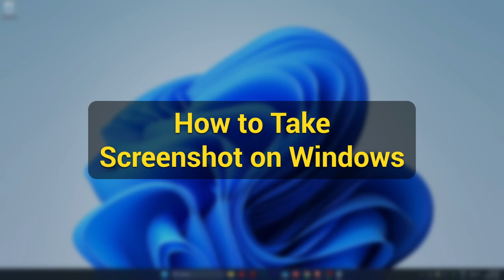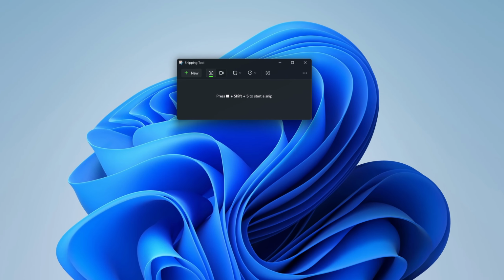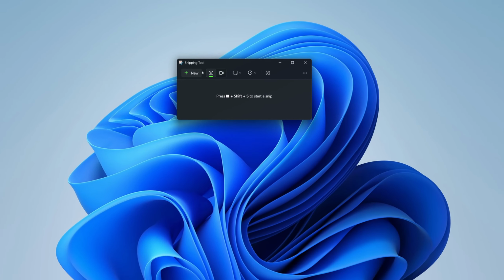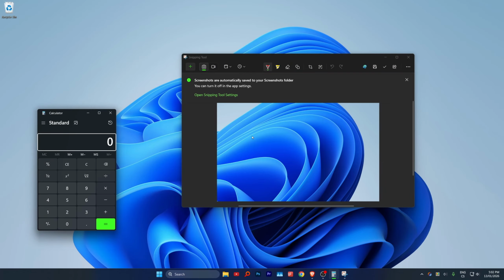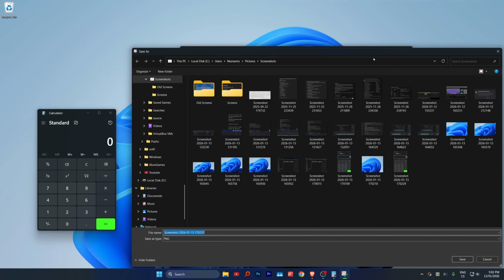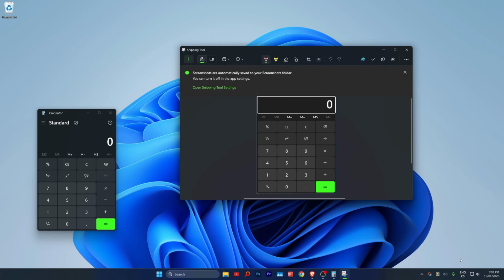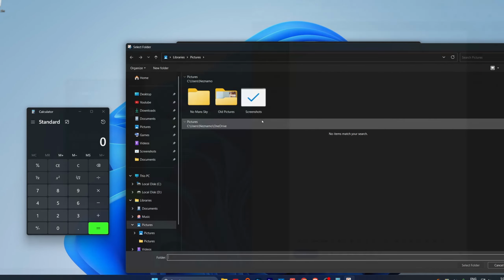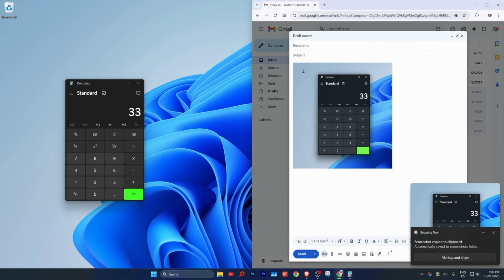How to Take a Screenshot on Windows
Learn how to take a screenshot on Windows 11 and Windows 10 using the Snipping Tool and built-in keyboard shortcuts.

📚 About the Video:
In this tutorial, I show you how to take screenshots on Windows using the Snipping Tool. You’ll learn how to capture the full screen, a selected area, or a specific window using simple shortcuts. These methods work on both Windows 11 and Windows 10 and are perfect for beginners

📝 *Steps:*
• 0:00 - Introduction
• 0:05 - Start
• 0:58 - Fast Screenshot using shortcuts